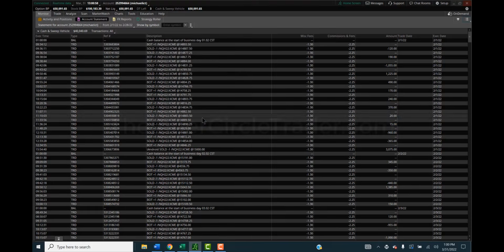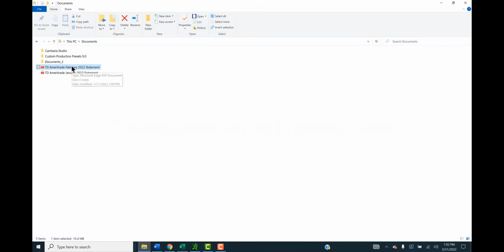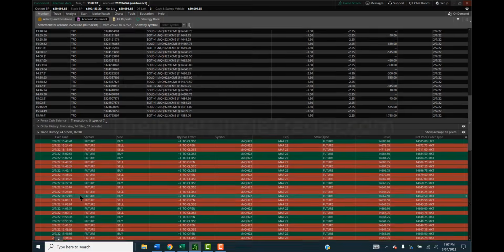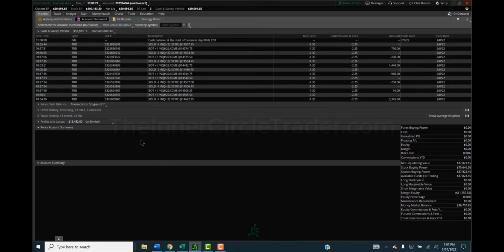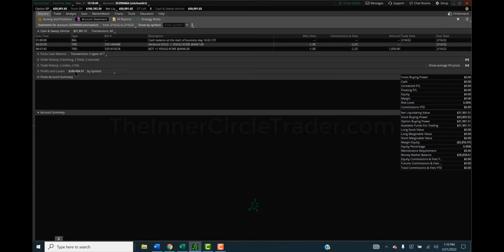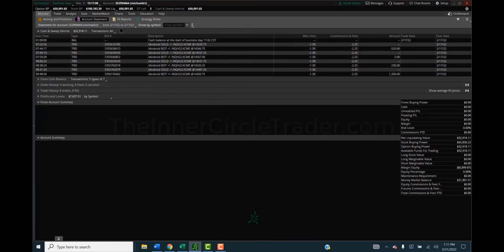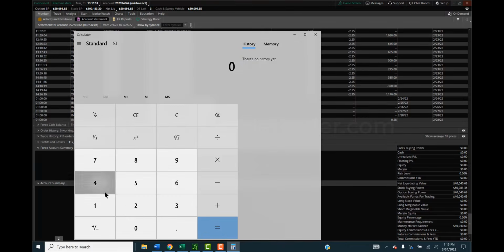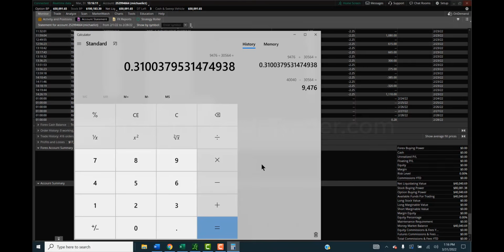Real Money Real Results - First Year Trading Expectations Part 2 of 3